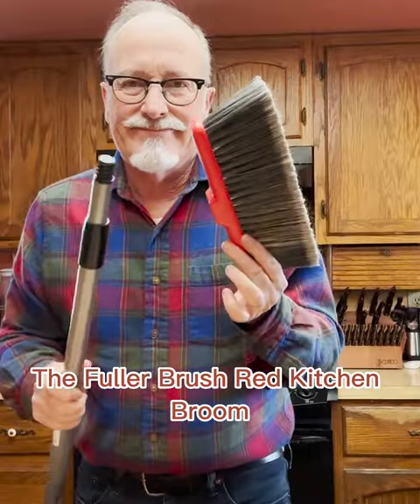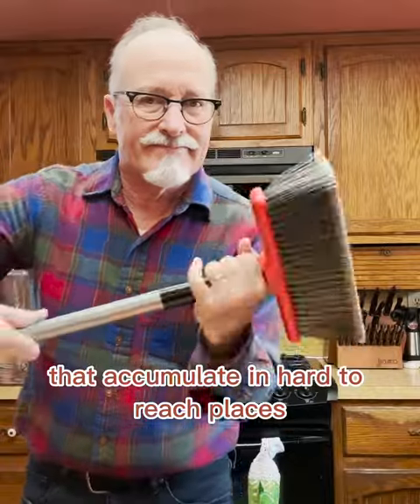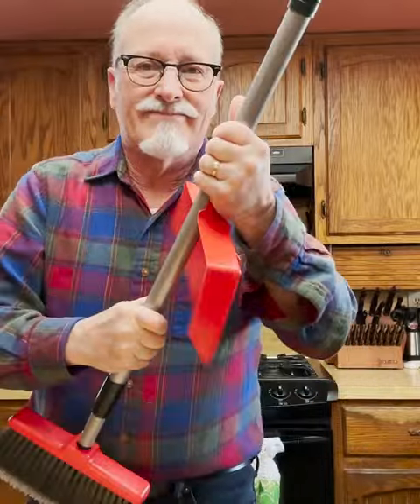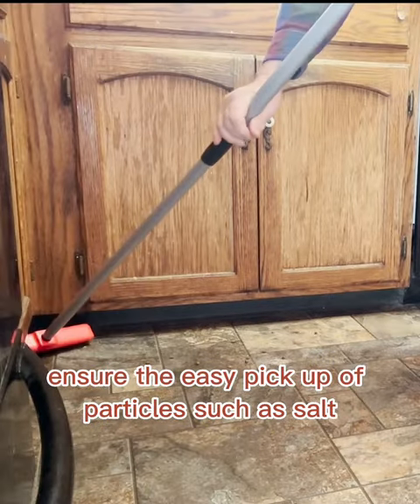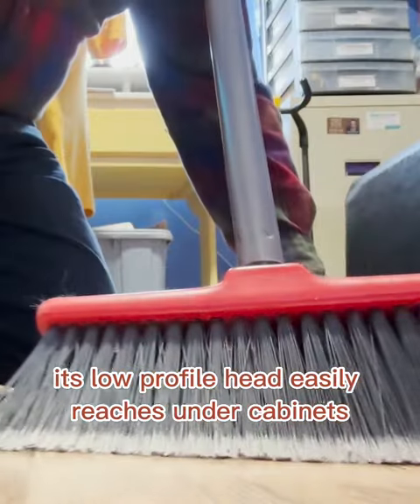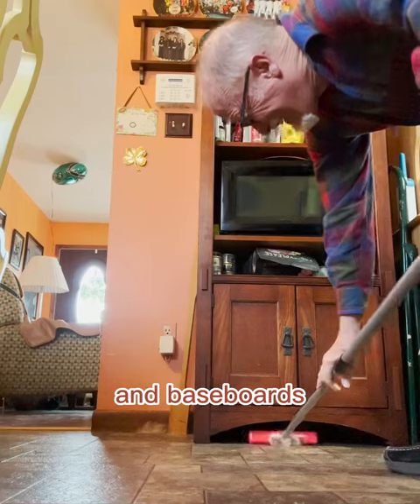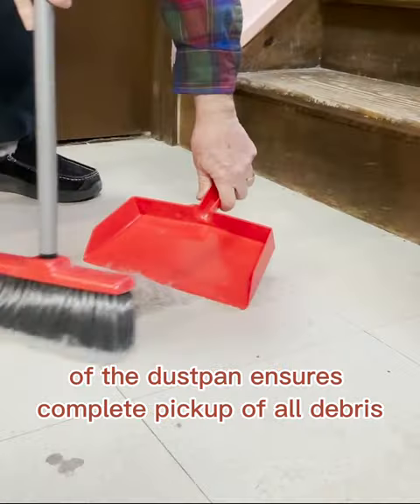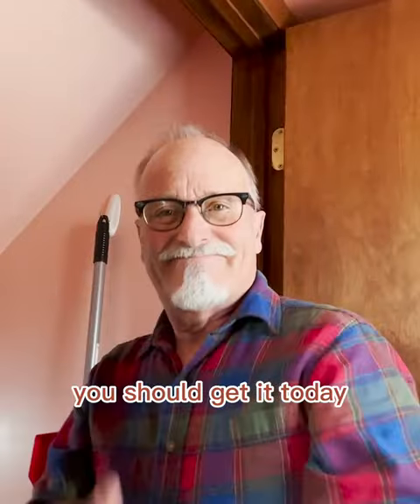Fiesta Red Kitchen Broom and Clip-On Dustpan from The Fuller Brush Company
FINE PARTICLE PICK UP: Made with Fuller Brush quality split-end (flagged) polystyrene bristles - insuring pickup of fine particles including sugar, salt and crumbs on all hard surfaces.
SUPERIOR REACH: Specifically designed with a low profile rectangular head to easily reach under your kitchen cabinets and along all baseboards. 10” sweeping path.
IDEAL HEIGHT: Extendable So You Can Find The Perfect Length

Dustpan:
HUGS FLOOR: Beveled edge hugs the floor ensuring complete pick up of the finest debris like sugar, salt and dust. Wide collection area of 10 1/2” wide x 5” deep.
SNAPS ON: Easily snaps onto the handle of the Fuller Brush brooms for convenient storage. Also has a handy hang-up hole.
Our lightweight & compact Fiesta Red Kitchen Broom is sure to pick up the finest dust, debris and crumbs from your hard floors. The split-end, flagged, polystyrene bristles insure pickup of fine particles such as sugar, salt, hair, lint and crumbs. Specifically designed with a low profile rectangular head to reach under your kitchen cabinets and along all baseboards. Bristles are 3 inches long. 10 inch sweeping path. Dustpan not included.  This long handle Push Broom is of the highest quality.